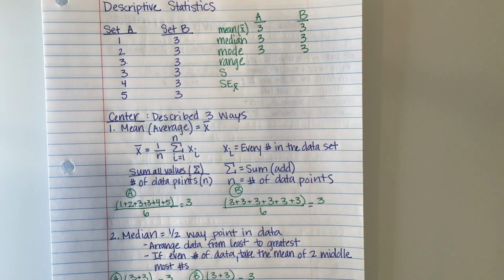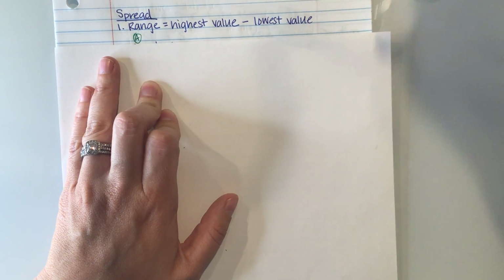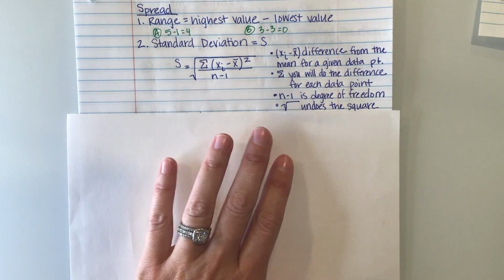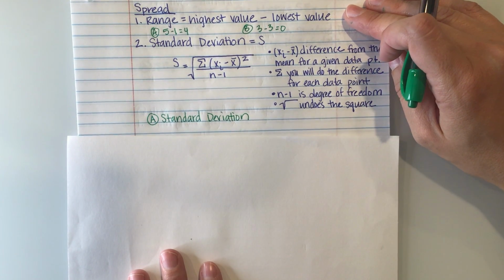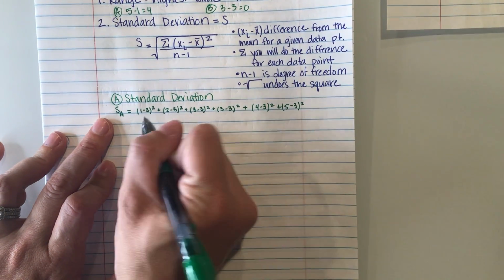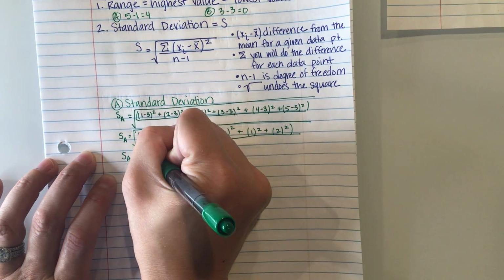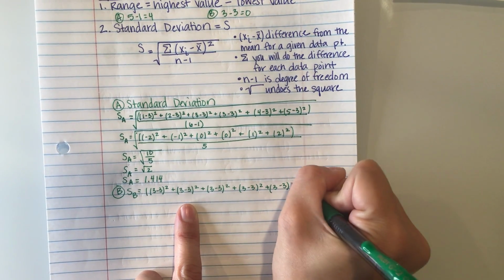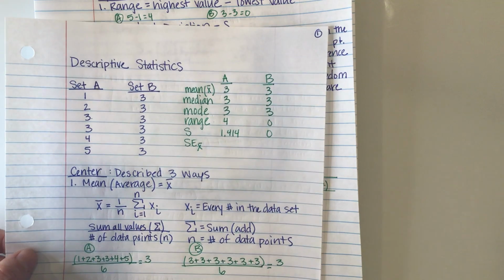Descriptive Statistics Video #2 - Standard Deviation